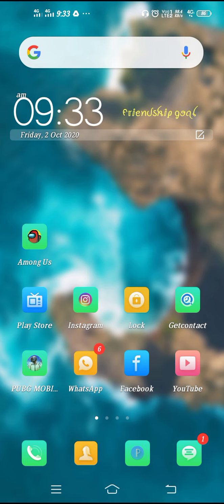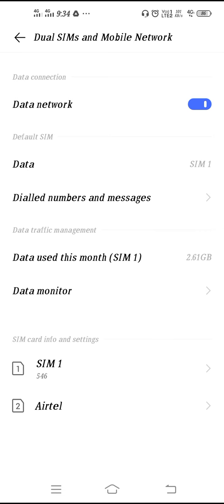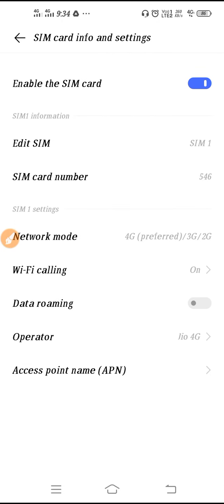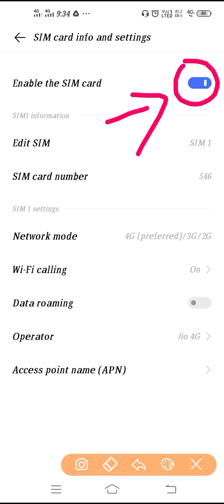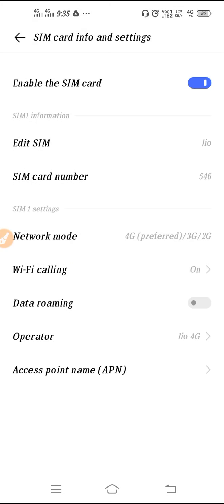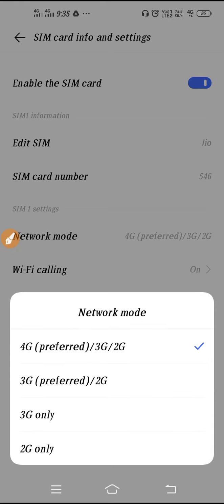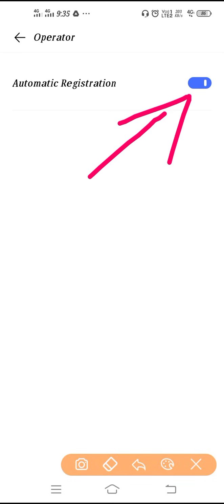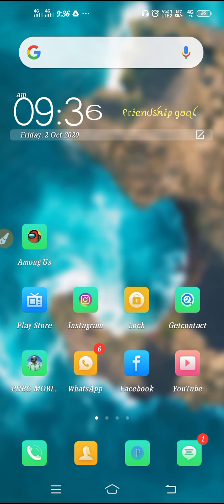Vivo Y15 Jio Network Setting